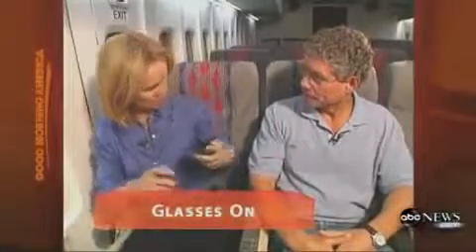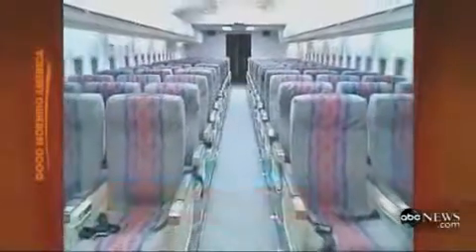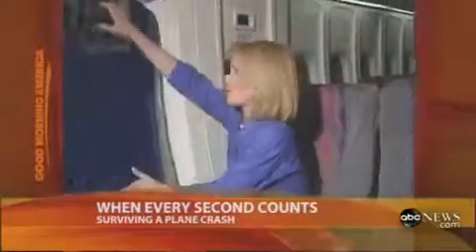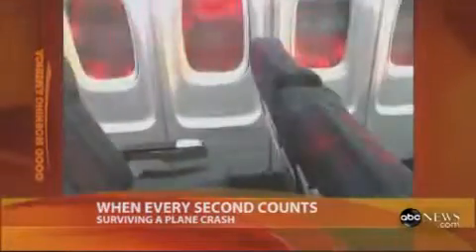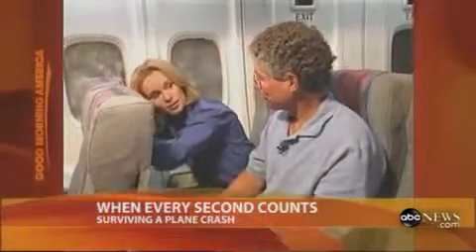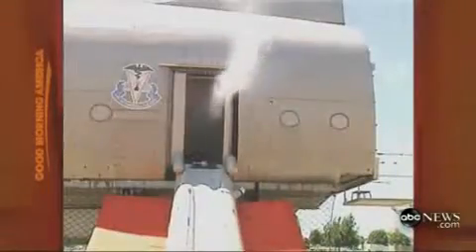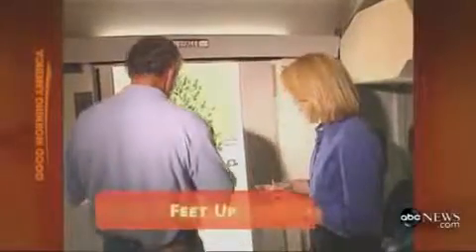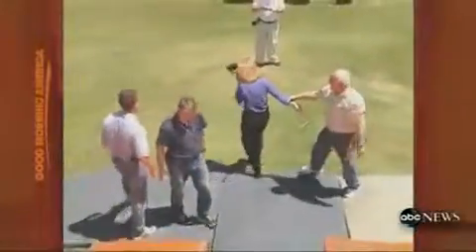How to Survive a Plane Crash1